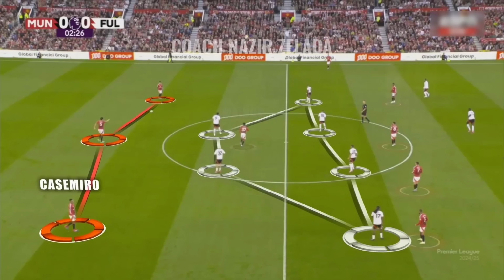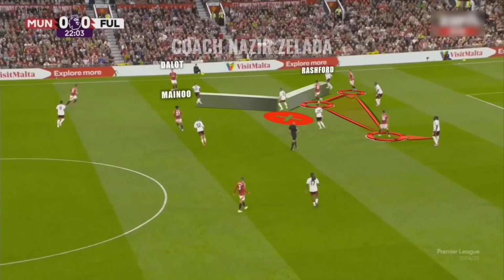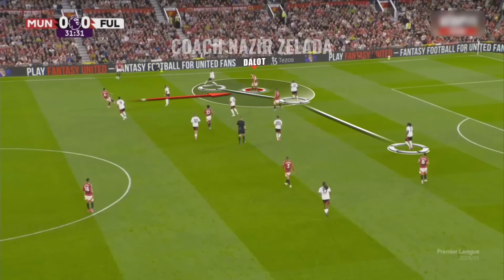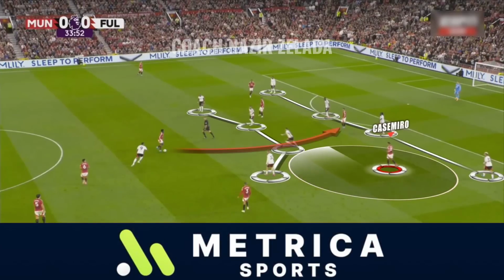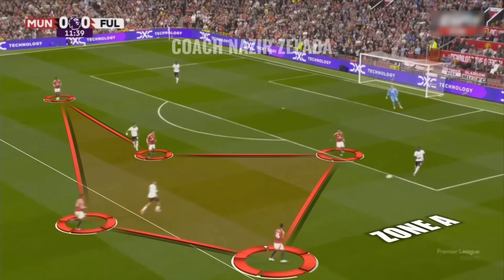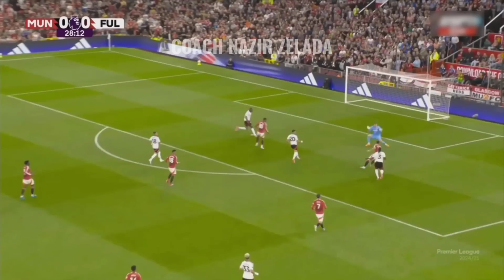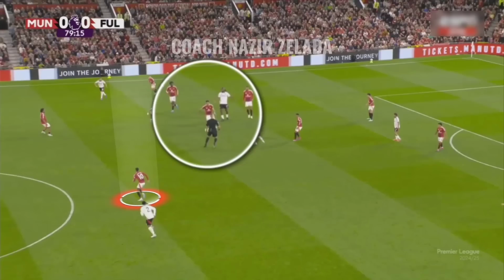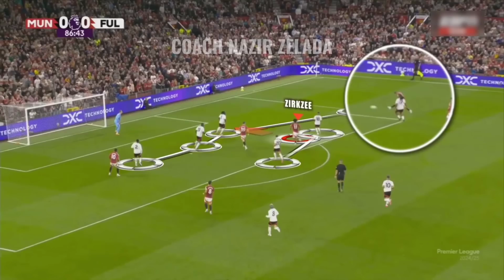Ten Hag's Tactics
In this video we analyze Ten Hag's tactics at Manchester United and how Zirkzee changed the game to beat Fulham.

Manchester United vs Fulham
Manchester United vs Fulham Tactical Analysis
Manchester United vs Fulham Analysis
Man Utd vs Fulham